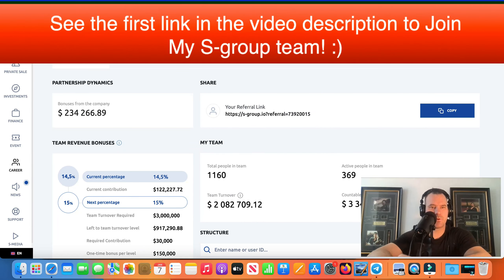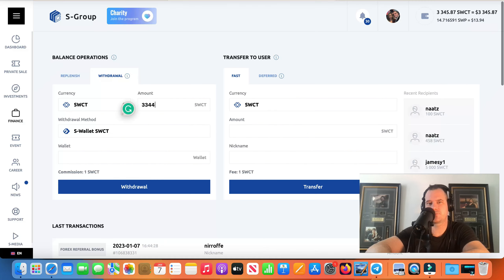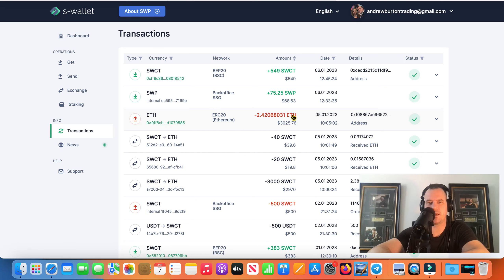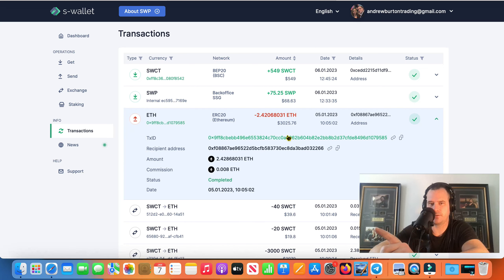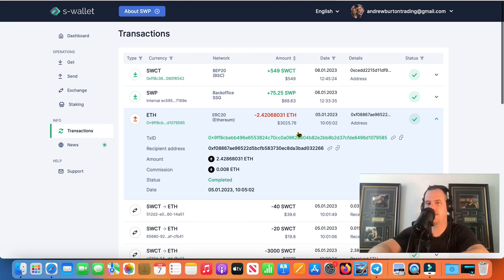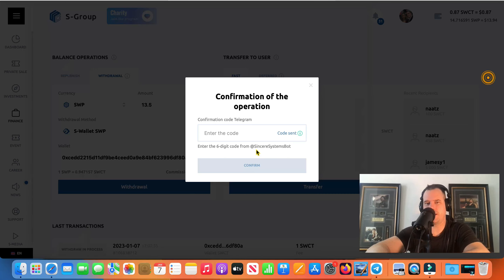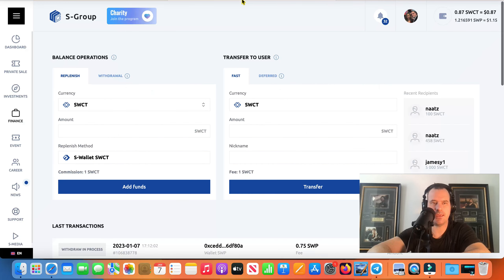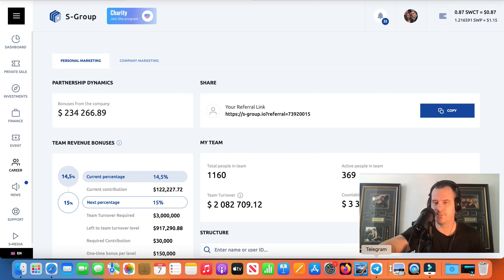S-group Day 812 Withdrawal of $3500 today!